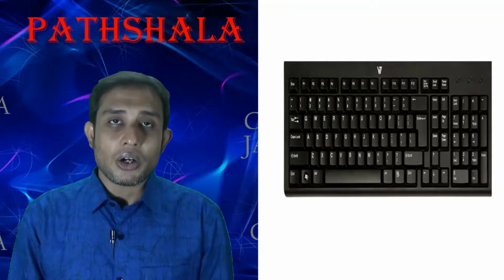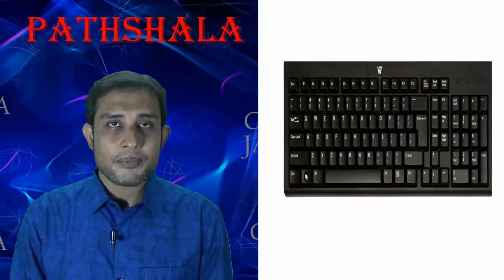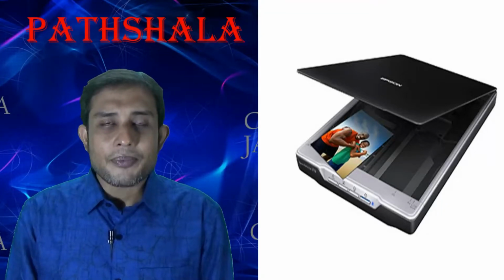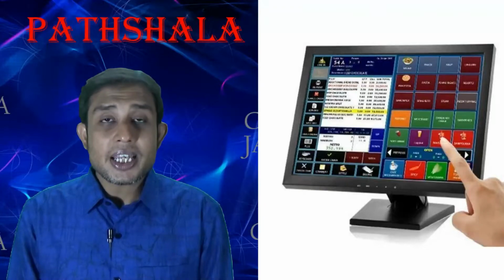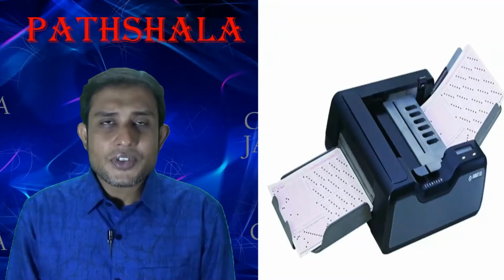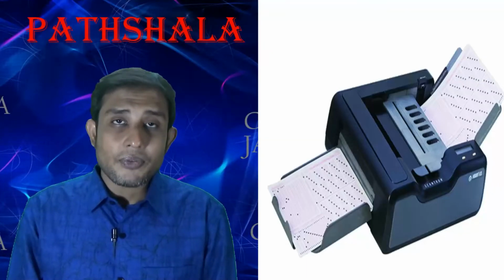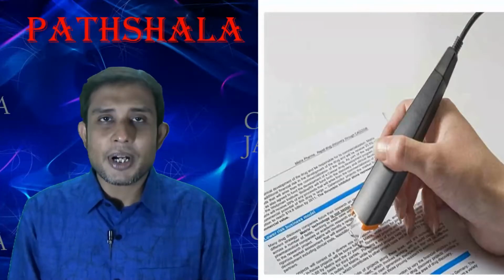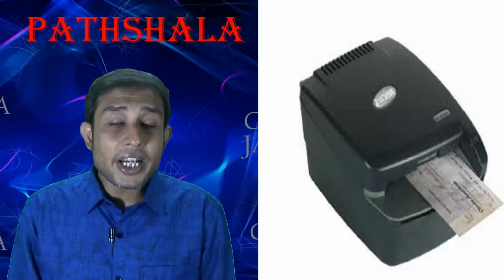Computer Basic- Input Devices(Part-5).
computer basic

All type of computer input devices like keyboard, mouse, scanner, touch screen, ocr, micr, joystick and others  are explained in this video.